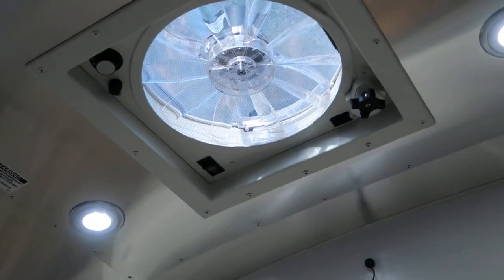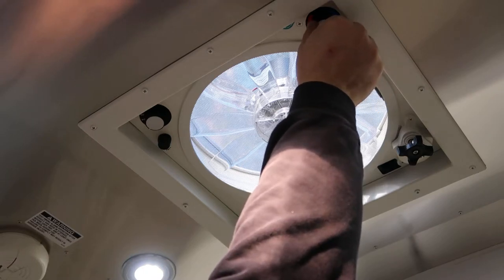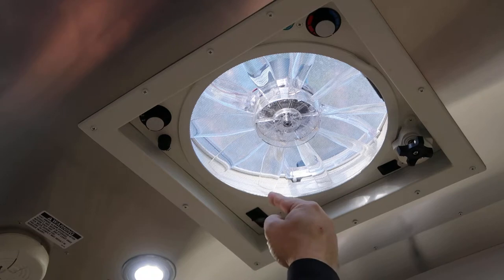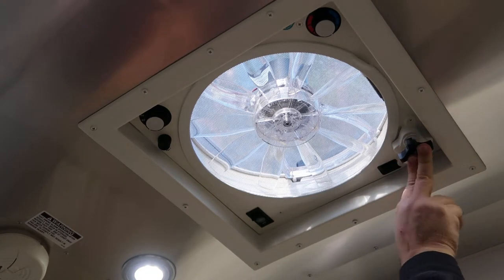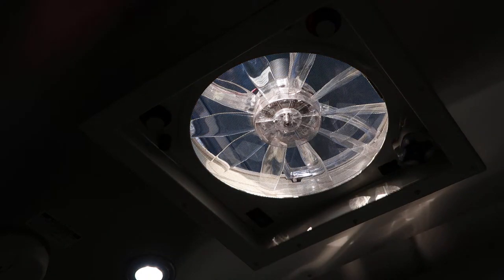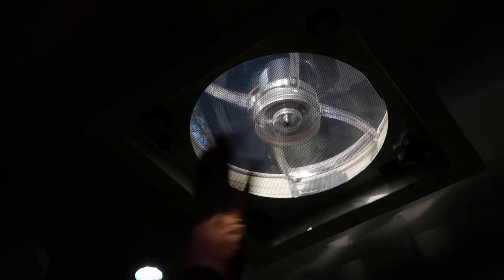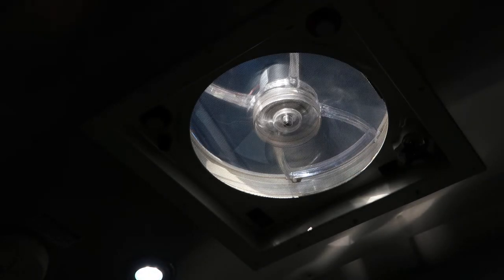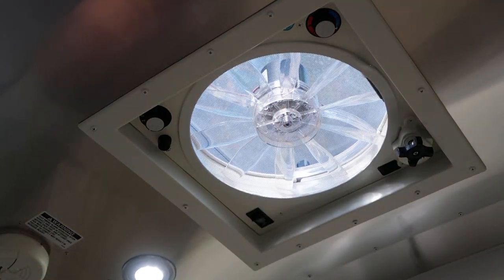Fan-Tastic Vent Instructional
Instructional video for the Fan-Tastic Vent in an Airstream 23D International Signature